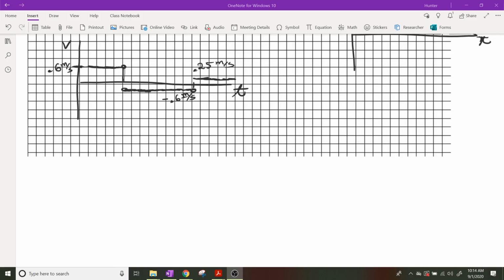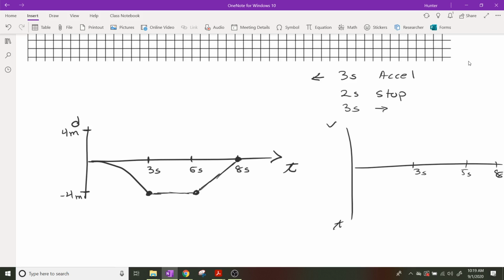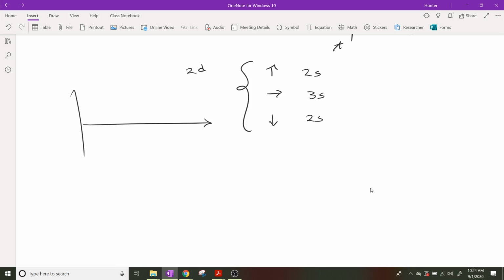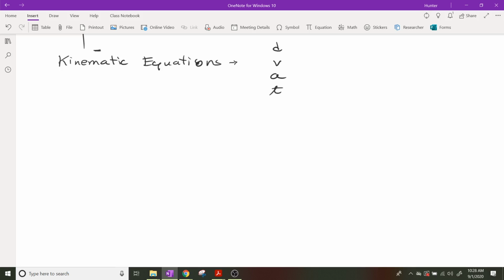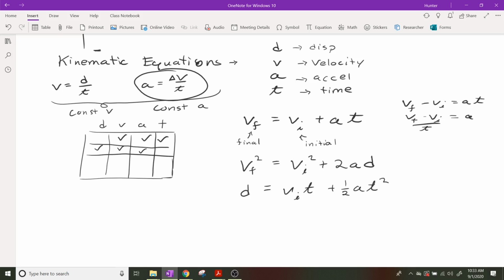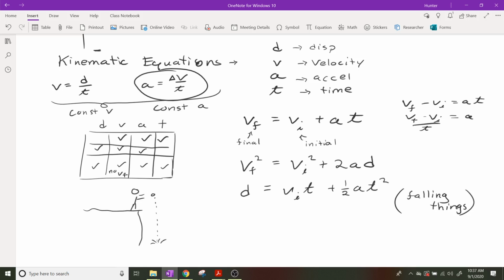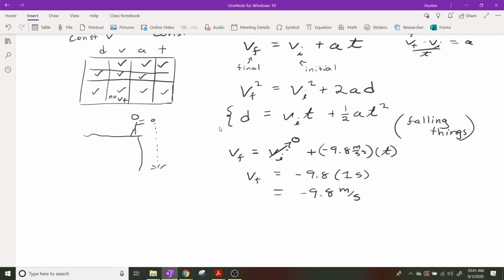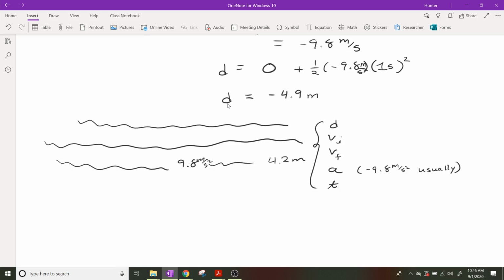Physics Recordings - Kinematic Equations Day 1